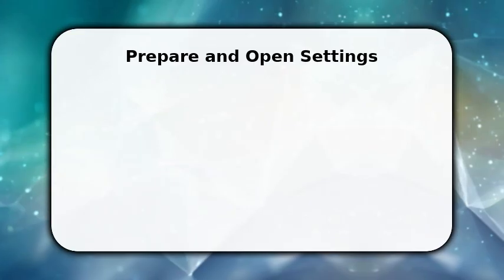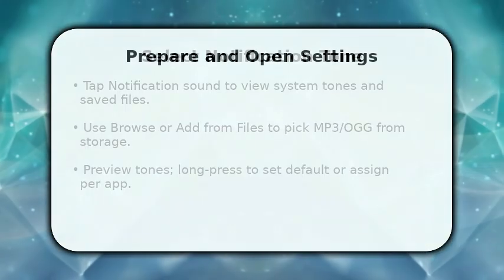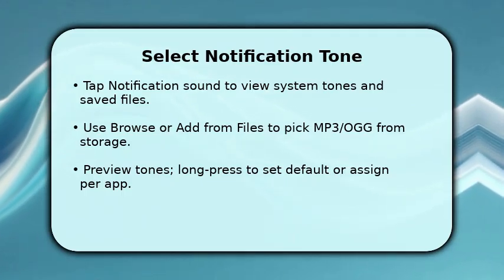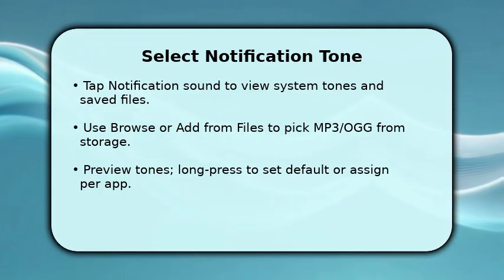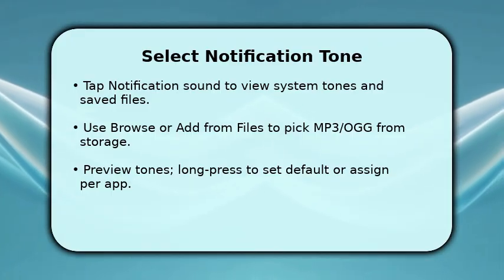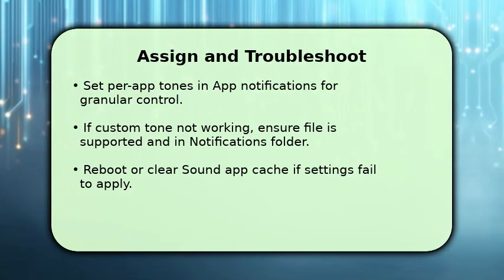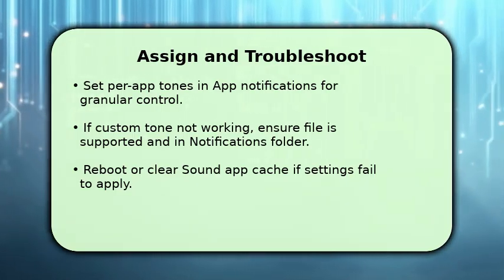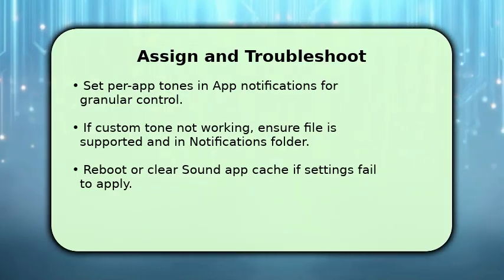How to Change Notification Sound on Android Vivo - Step by Step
Learn the simple steps to change your notification sound on an Android Vivo phone. This video guide takes you through each stage, from accessing settings menus to selecting and setting a new alert tone.

change notification sound, Android Vivo, notification tones, settings menu, custom ringtones, how-to change sounds, Vivo phone notifications, alert tones customization, audio settings on Android, personalize your device